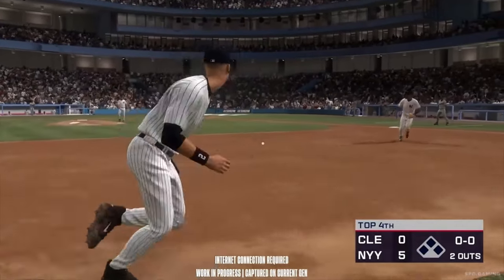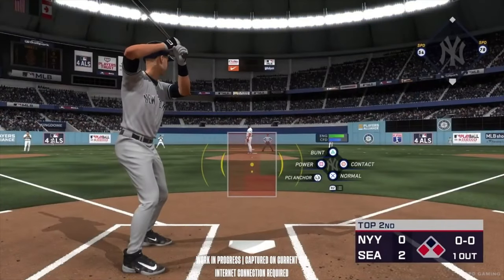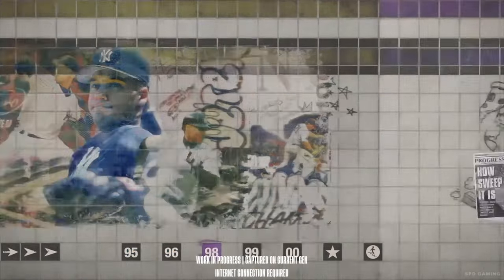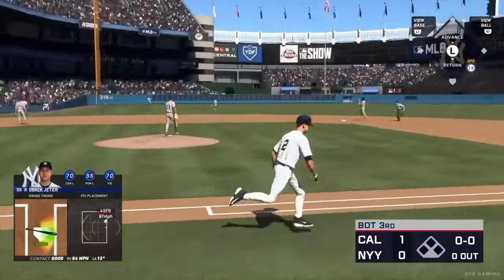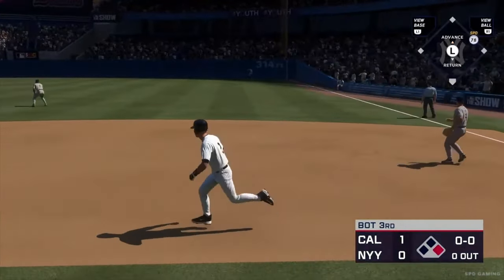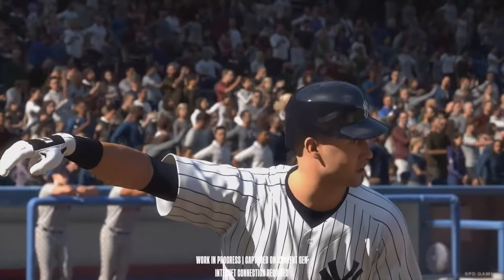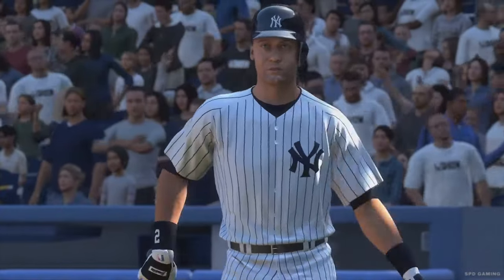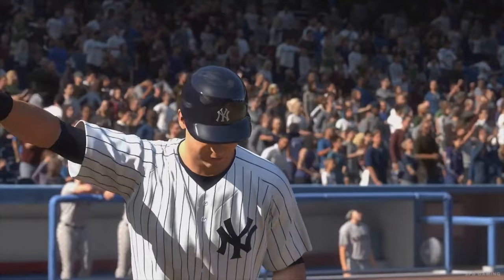MLB The Show 24 PS5 Review: Hits & Misses - Is It Worth Your Swing?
Welcome to Joystick News, your ultimate gaming destination! Today, we're taking a closer look at "MLB The Show 24" for the PS5. Does it hit a home run for baseball enthusiasts, or is it a swing and a miss? Join us as we dissect every aspect of the game, from the polish of its presentation to the thrill of batting with the DualSense controller, and dive into the new narrative additions that are setting the stage for future sports titles.

🎮 Highlights of Our Review:

    An honest look at the visuals: Are character models and textures up to par?
    Batting sensations brought to life with PS5’s DualSense controller.
    Defensive gameplay enhancements and the debut of Impact Plays.
    Deep dives into narrative-rich modes like Derek Jeter's storyline and the Negro Leagues.
    Exploring inclusivity with new Road to the Show storylines.
    The verdict on Diamond Dynasty and its player-friendly approach to team building.

Joystick News Score: 7/10 - "MLB The Show 24" delivers solid gameplay and innovative narratives, despite graphical hitches and a familiar core experience.

Got thoughts on "MLB The Show 24"? Swing them down in the comments below!